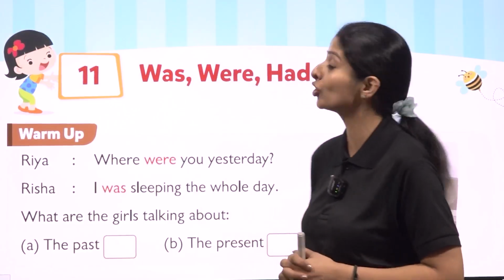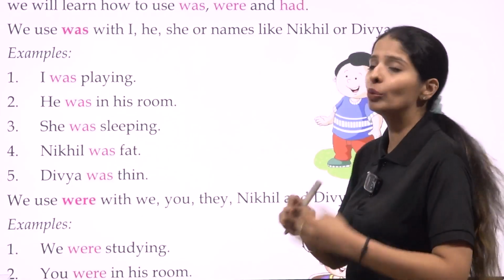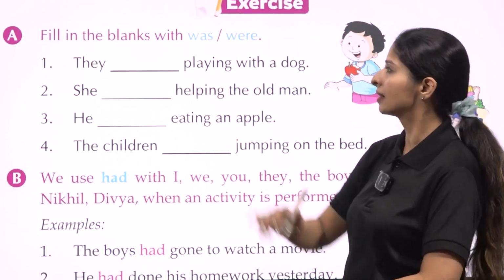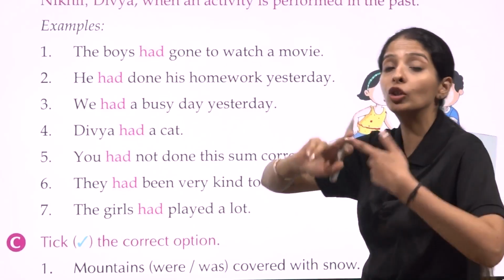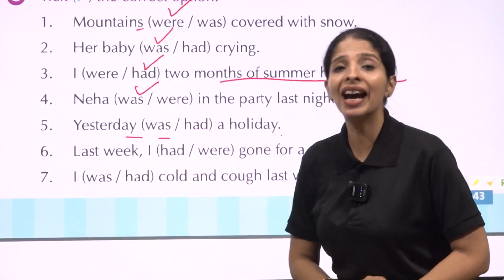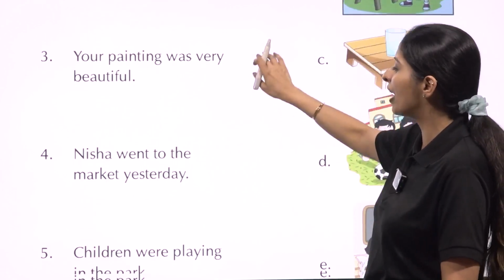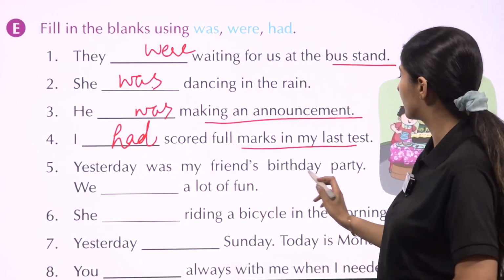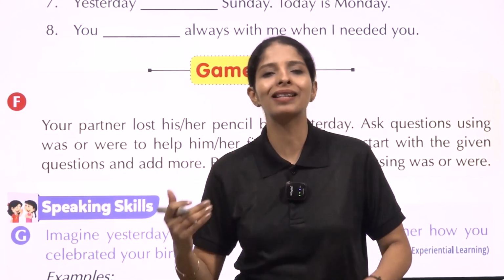English Grammar//Class 2nd//Ch-11//2026